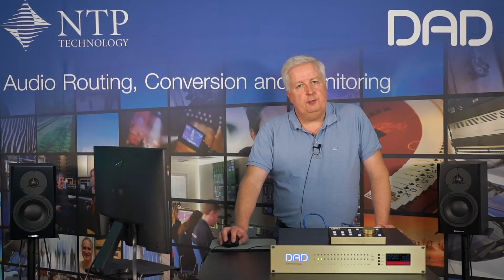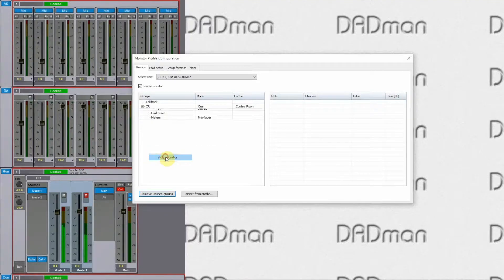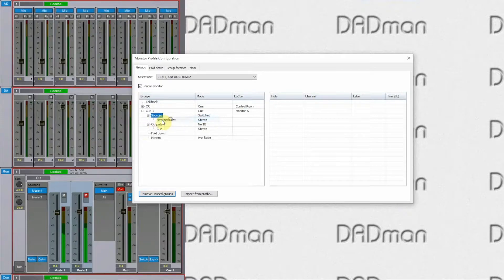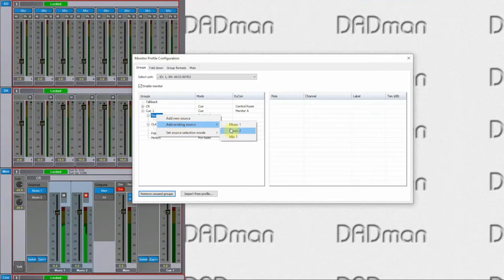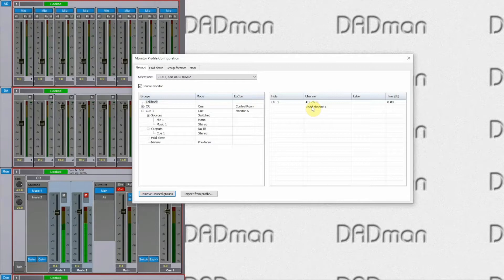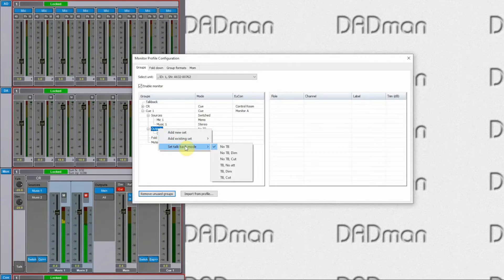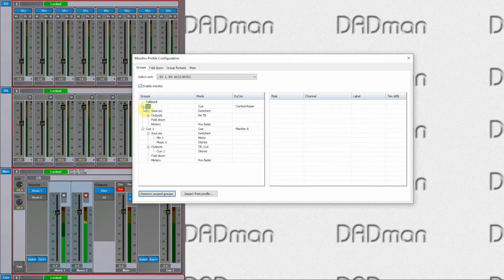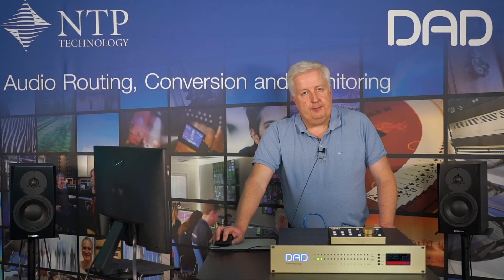Digital Audio Denmark PRO|MON - Setting Up Talkback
Via the PRO|MON monitoring side of the DADman control software, you can set up powerful monitor systems, spanning setups from mono and stereo to surround and even full-blown immersive audio formats such as Dolby Atmos.

In this video, we take an in-depth look at how to configure a monitor profile for talkback functionality with an AX32 audio router and converter.

An ideal expansion for a talkback monitor control setup is adding our MOM Monitor Operating Module, which is a compact and sturdy hardware monitor controller for hands-on remote control. And yes, it obviously has a dedicated Talksback button built right in!